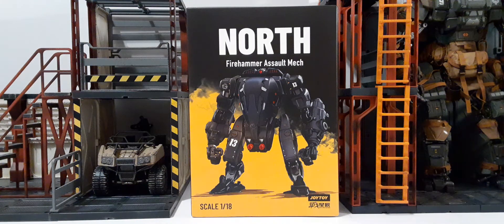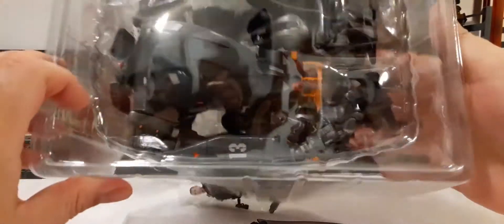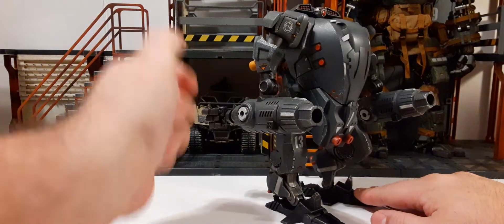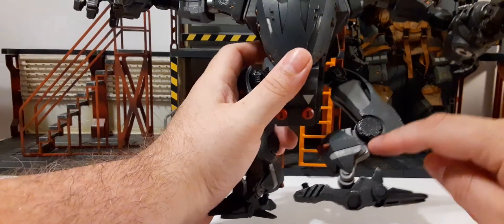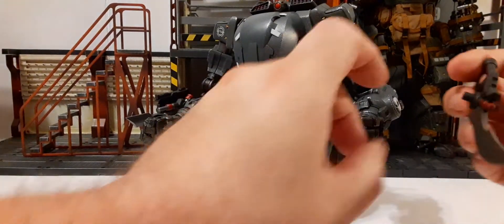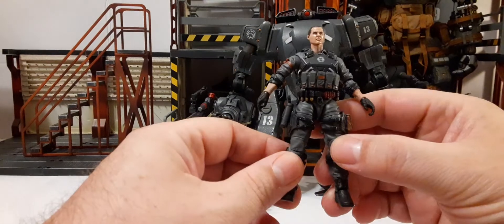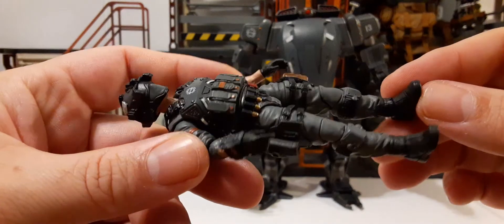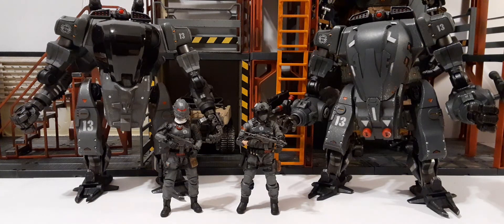Joytoy North Firehammer Assault Mech With Pilot 1:18 Scale Action Figure Review.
Product Description
Joy Toy's military vehicle series continues with the NORTH Firehammer Assault and pilot figure! Each 1/18 scale articulated military mech and pilot features intricate details on a small scale and come with equally-sized weapons and accessories.

Product Features
Mech: 7.87 inches (20cm)
Pilot: 4.13 inches (10.50cm)
Made of plastic
1/18 Scale
Made of plastic
Highly articulated
Box Contents
NORTH Firehammer Assault Mech figure
Removable armor
2 Blade weapons
Pilot figure
Helmet
Vest
Pistol
Holster
Rifle
Removable armor